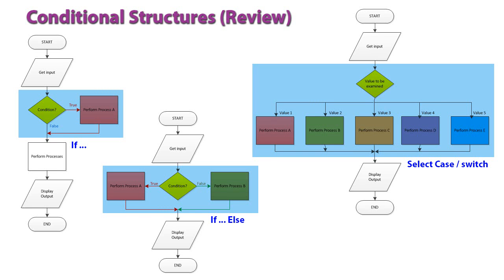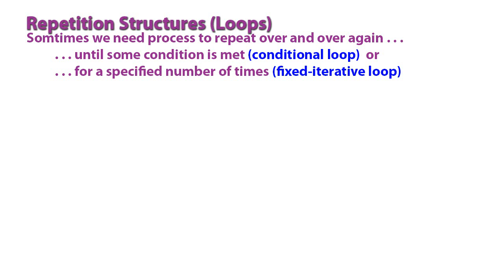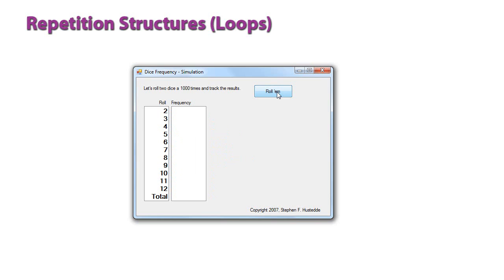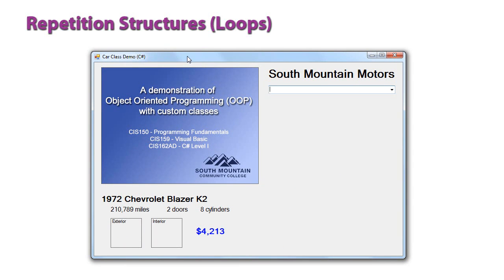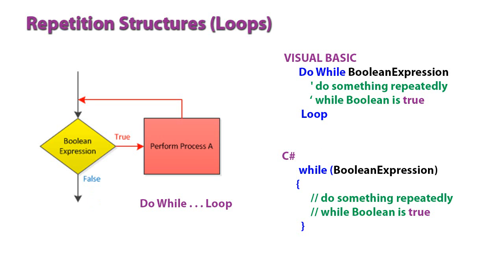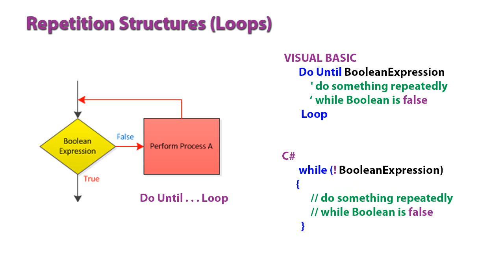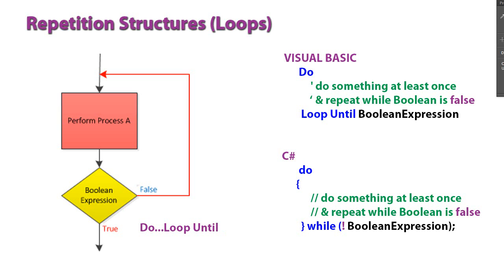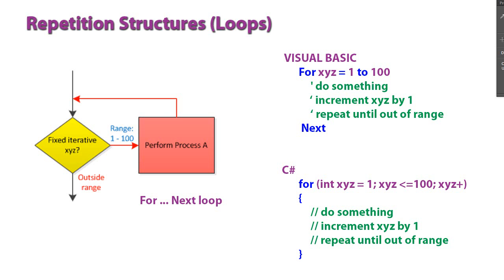07A Repetition Structures Overview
Microsoft Programming Lab-Based Learning class at South Mountain Community College: Unit 7 Video 1 -- Repetition Structures (Loops) Overview (VB and C#) [Brief summary of the differences between the five different conditional and fixed-iterative loops.]  Instructor: Stephen F. Hustedde